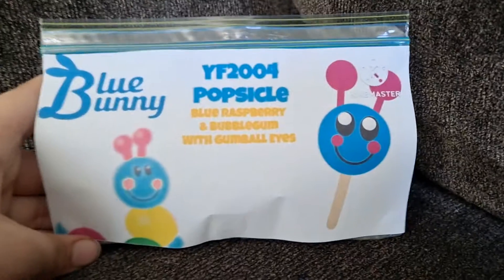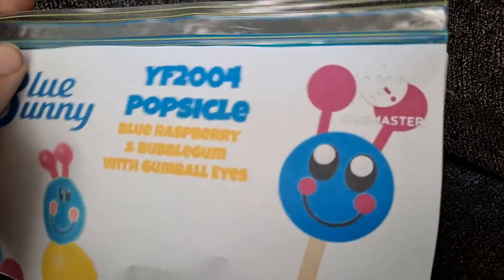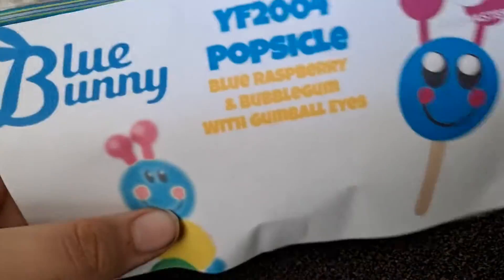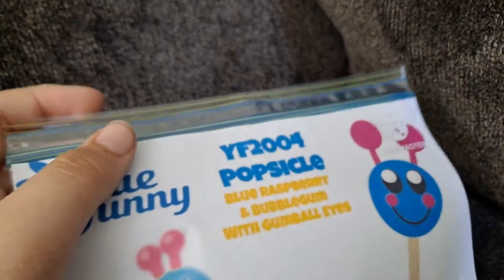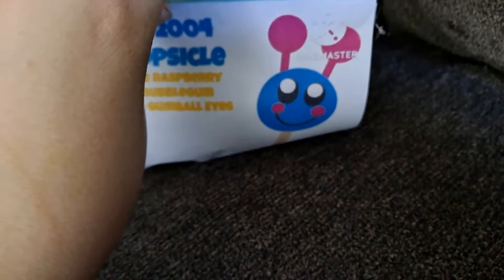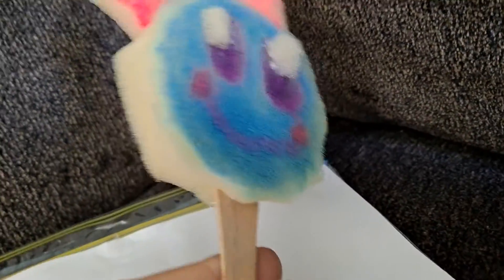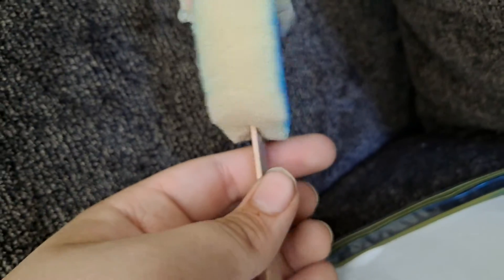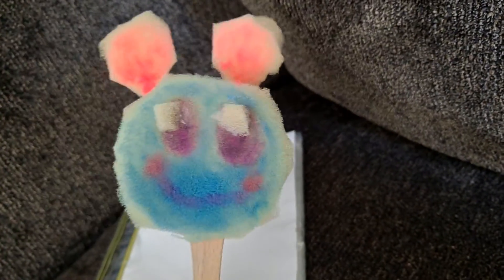Yoshi fan 2004 Popsicle Review